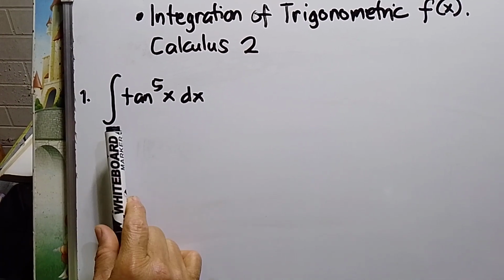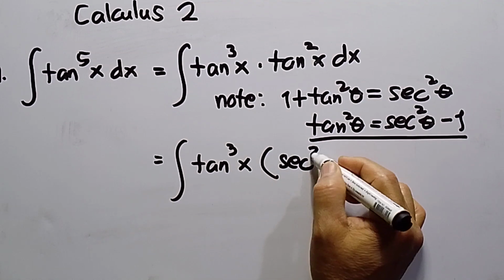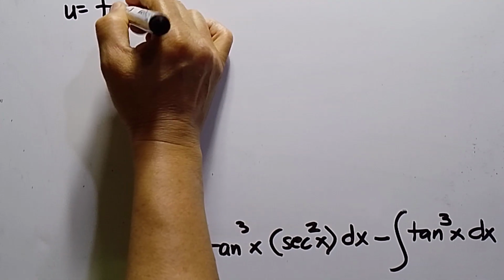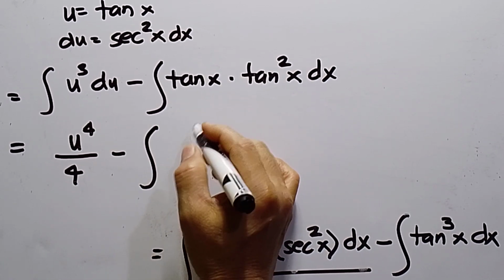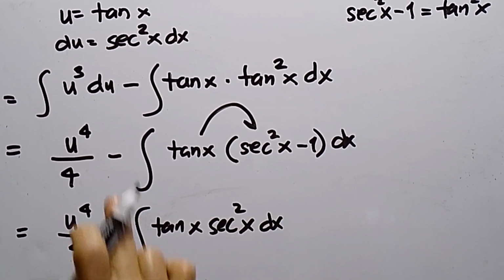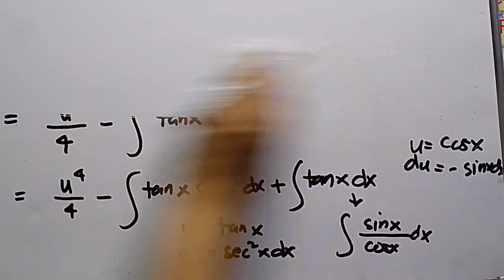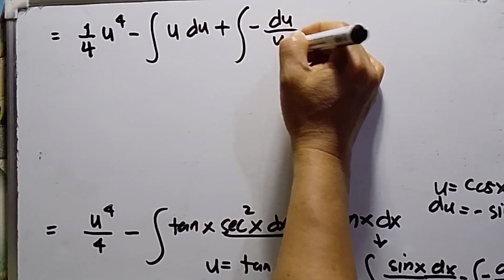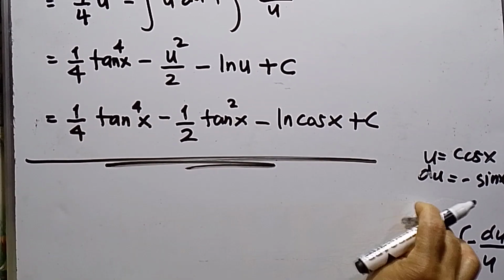Integration of Trigonometric (Calculus 2 ) | Franz MATHS TV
A simplified solution of  Integration of Trigonometric